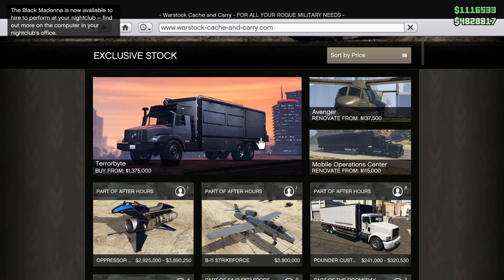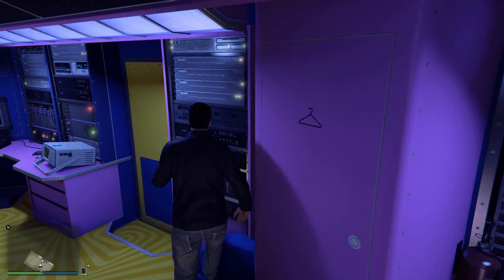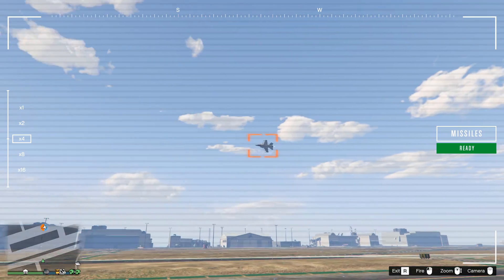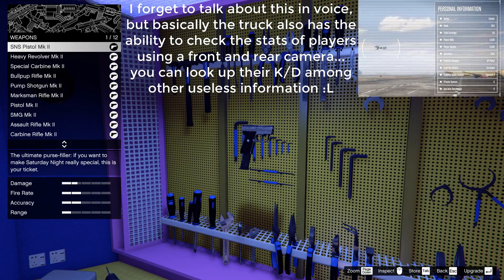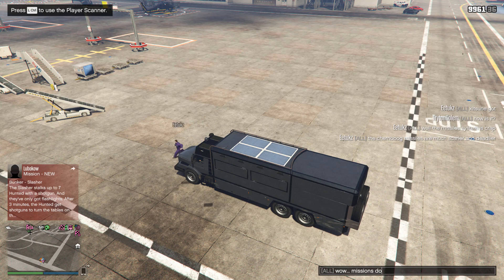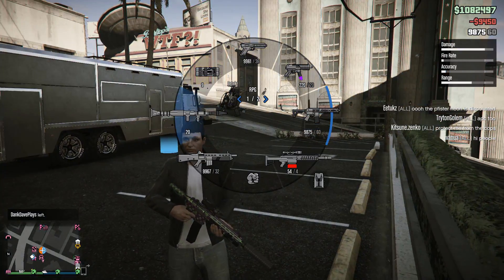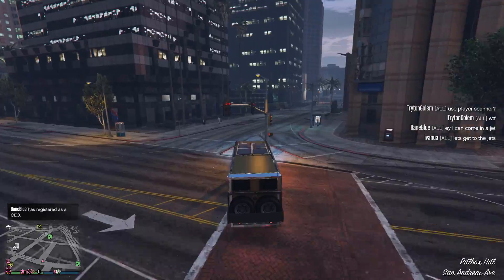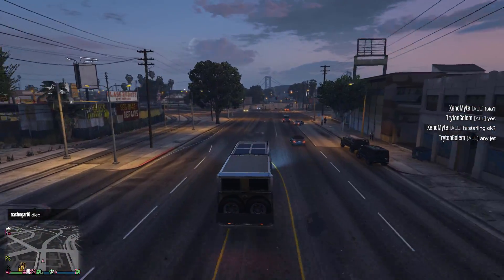Terrorbyte review! - GTA Online guides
in this video I take a look at the Terrorbyte a Truck/mobile command centre style vehicle added as part of the After hours dlc in GTA Online!